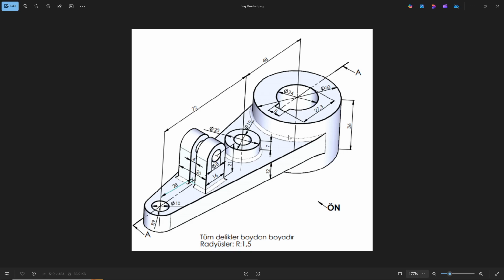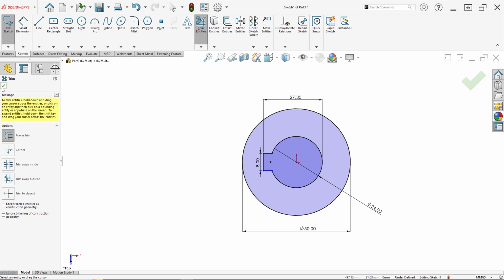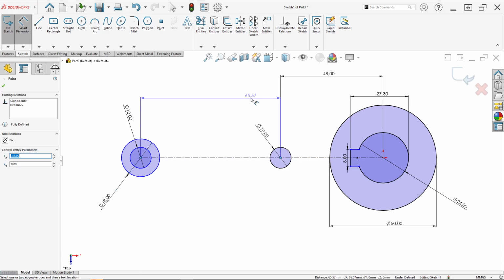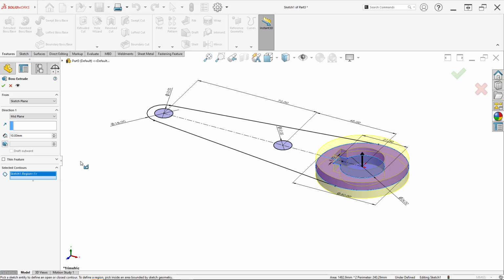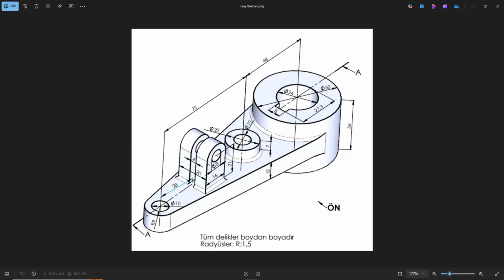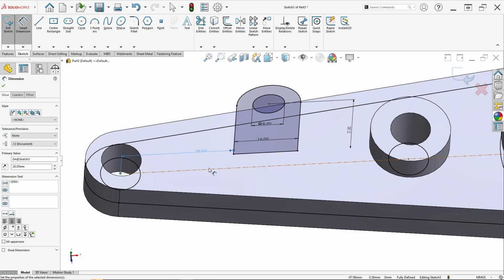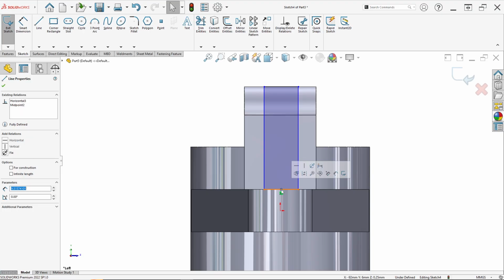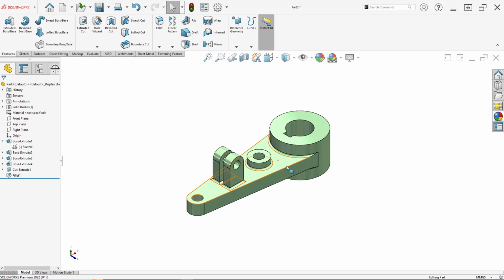SolidWorks Beginner Guide: Modeling a Detailed Bracket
Welcome to this beginner-friendly SolidWorks tutorial!
In this video, I will guide you step-by-step on how to model a detailed bracket from scratch. This lesson is perfect for beginners who want to learn SolidWorks basics, improve their 3D modeling skills, and understand essential features such as sketches, extrude, fillets, and dimensioning.

By the end of this video, you will be able to create a complete bracket model with clean geometry, proper constraints, and professional workflow.
If you are new to SolidWorks or looking for easy beginner projects, this tutorial is a great start.